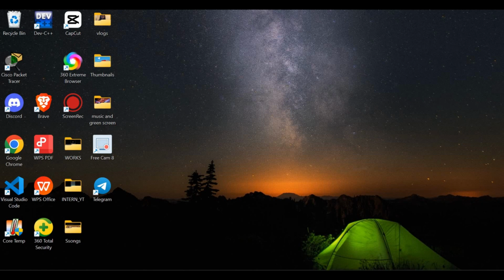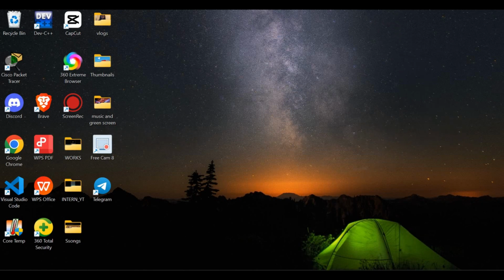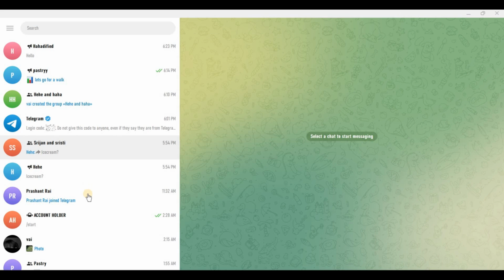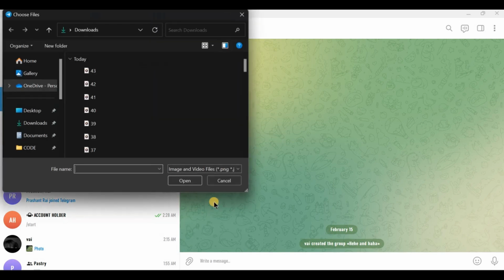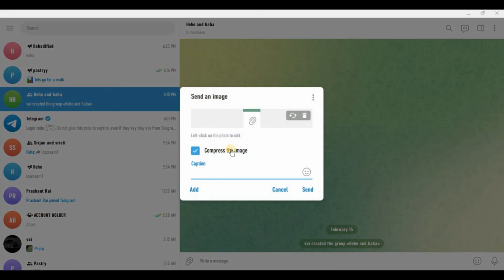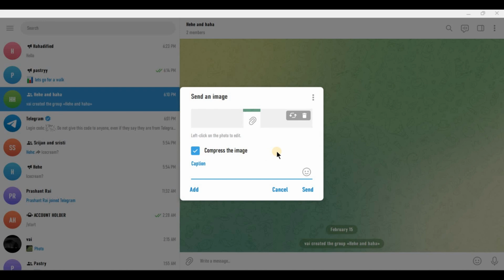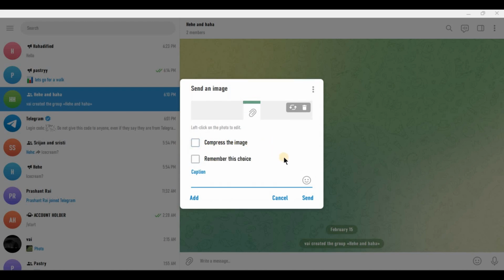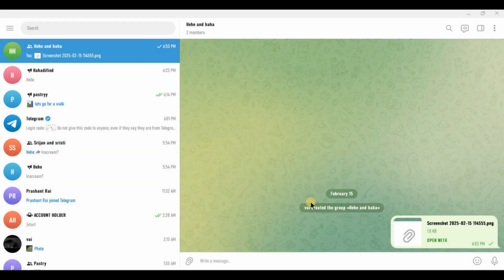How to Change Quality on Telegram 2025?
Want to change media quality on Telegram for better viewing or faster file sharing? Whether you’re adjusting photo, video, or file quality settings, Telegram offers flexible options to control your media resolution, compression, and file size. In this tutorial, we’ll show you how to optimize Telegram quality settings to balance high-quality visuals with efficient data usage.

Enhance your experience by customizing media quality preferences to suit your needs!